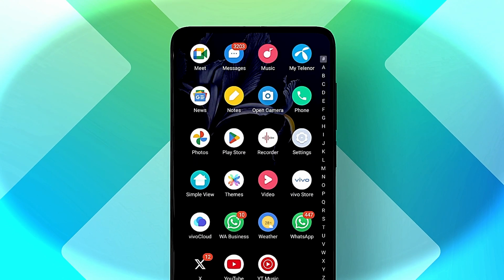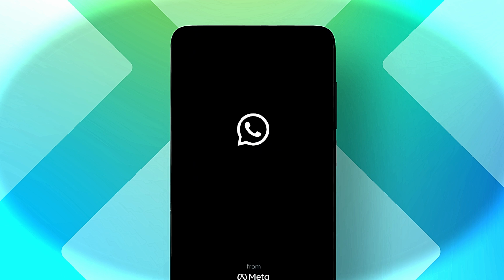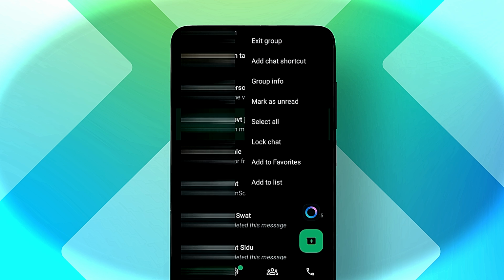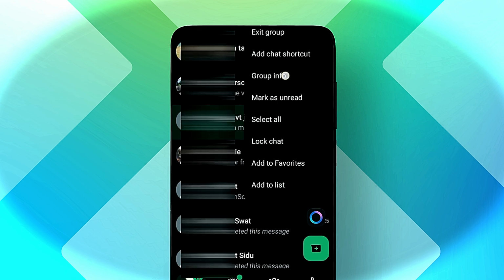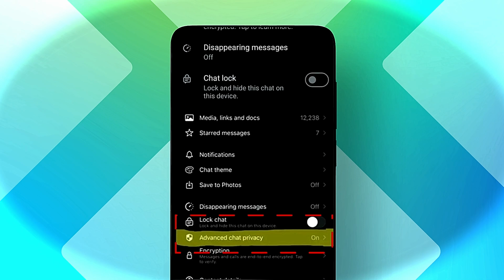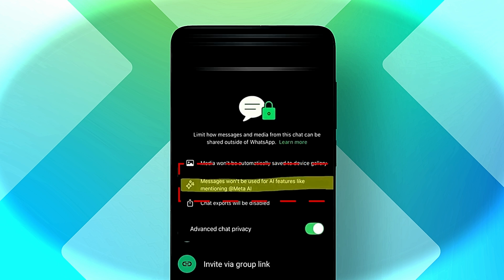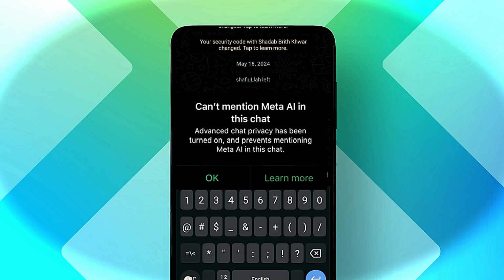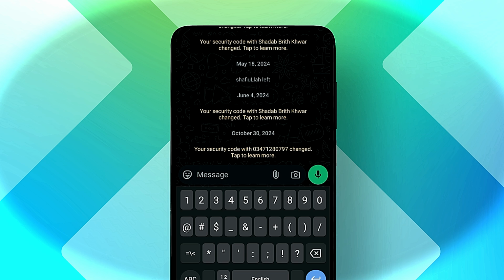Remove Meta AI from WhatsApp in 1 Click | Stop AI Assistant in WhatsApp Chats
In this step-by-step guide, you'll learn how to completely REMOVE Meta AI from your WhatsApp chats in just ONE CLICK using the new “Advanced Chat Privacy” setting. With the latest 2025 update, WhatsApp has quietly introduced Meta AI, and users are now seeing the controversial AI assistant in their chats.
But here’s the truth — you CAN stop it.
📱 Learn how to disable Meta AI on both individual and group chats
🔐 Ensure your privacy by turning off AI access
🛡️ Protect your conversations from being used for AI features